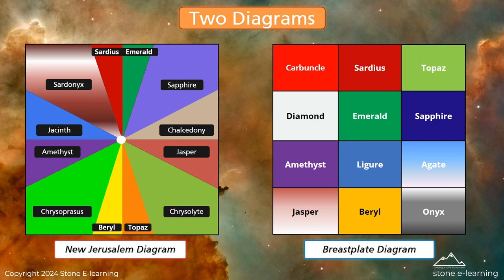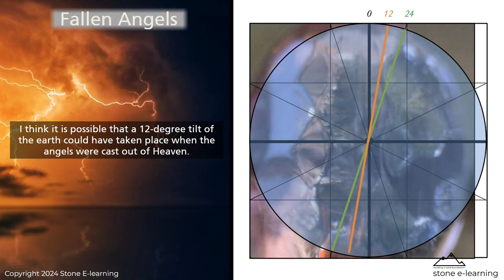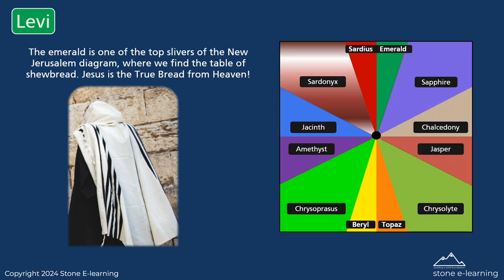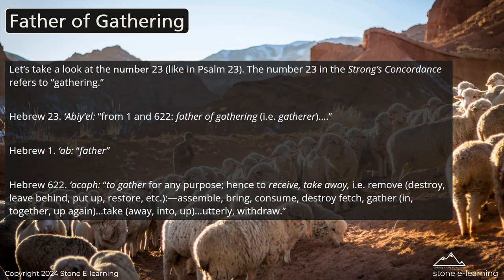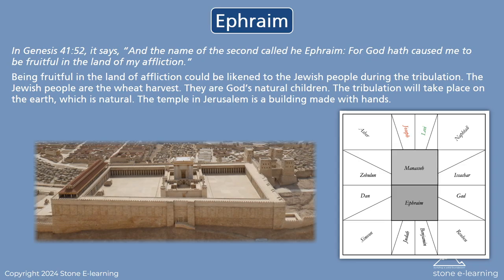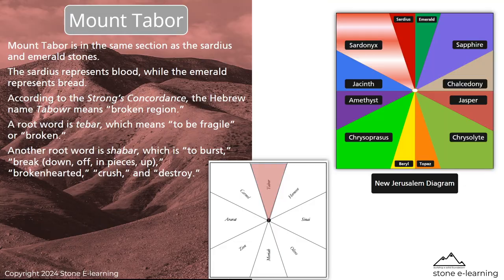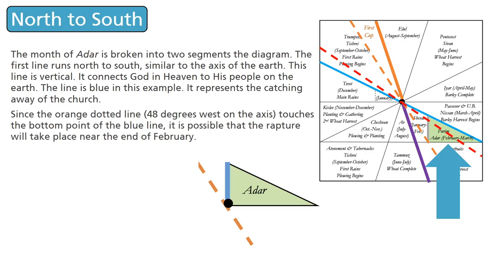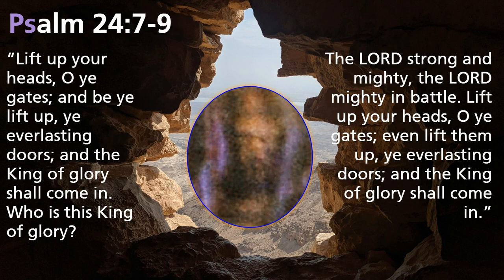Tribulation Tilt Theory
In this video we will examine a tribulation theory in light of the tilt of the earth. We will look at the rapture, tribulation, Purim, and other end times events. We will examine the New Jerusalem Diagram and Breastplate Diagram as they relate to this topic.

Book Links:

City on a Hill: New Jerusalem Foundations Part One

City on a Hill: New Jerusalem Foundations Part Two

Creation: The Breastplate Part One

Creation: The Breastplate Part Two

Creation: The Breastplate Part Three

Purim Katan: The Catching Away

00:05 Two Diagrams
00:22 Passover Seder
00:33 Four Cups
01:36 24 Degrees
01:48 Scales
02:44 Amethyst & Jacinth
03:01 Jasper & Chalcedony
03:28 Blood & Water
04:07 Wine & Water
04:22 Circle of the Earth
04:45 Fallen Angels
05:09 Fall of Man
05:40 Axis & Equator
06:17 Tilt & Seasons
06:47 Altar of Sacrifice
07:09 Upside Down
08:00 The Number 24
08:29 Priests, Scribes & Judges
09:11 Levi
09:31 Emerald in the Breastplate
09:50 The Number 30
10:24 Heaven & Earth
10:39 Priest and King
11:08 Sheep Gate
11:31 Sheep's Pen
12:10 Acturus
12:52 Shepherd Staff
13:04 Enter through Jesus
13:18 Psalm 23
14:10 Father of Gathering
15:00 23 to 24
15:51 Tribulation Begins
16:58 Manasseh
18:37 Ephraim
19:40 Natural & Spiritual
20:10 Elul
21:22 Barley Harvest
21:57 24 Elders
22:30 Matthew 24:30
23:05 Mountains
23:52 Ground Down
24:23 First Cup
24:50 48 Degrees
25:19 Fourth Cup
25:49 Adar
28:36 Equator with Nisan
29:17 Tribulation Begins
29:59 Mid Tribulation
30:33 Tribulation Ends
31:10 48 Degrees West
31:36 First Universe Picture
31:54 Second Universe Picture
32:11 True & Righteous
32:26 End